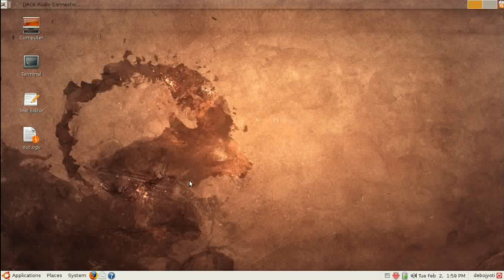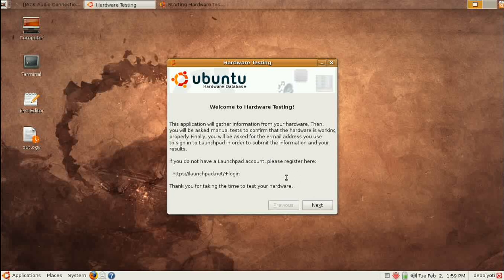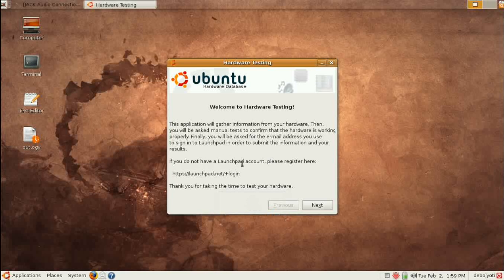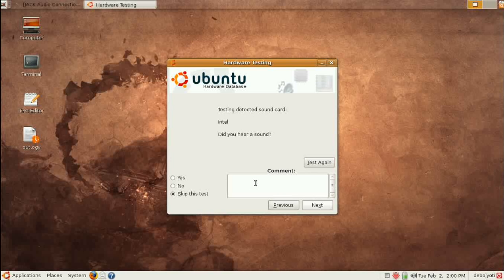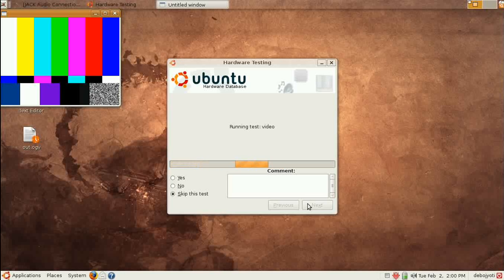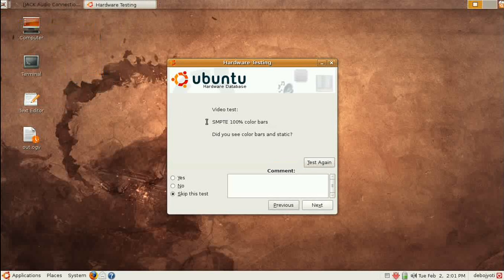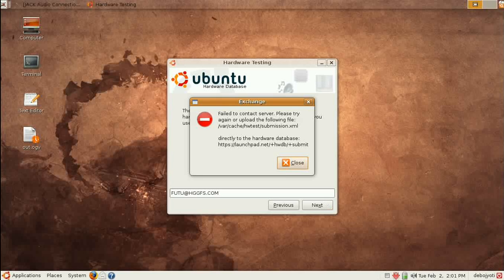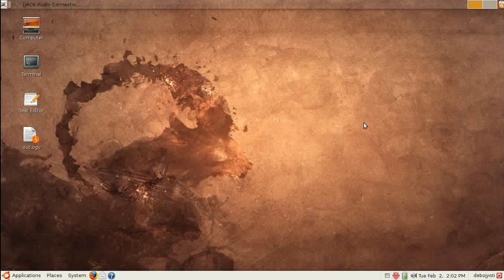Ubuntu Tutorial #6 Hardware Support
This video show how to test your hardware with Ubuntu and how to report problem if any.